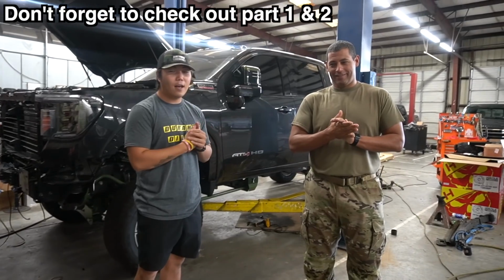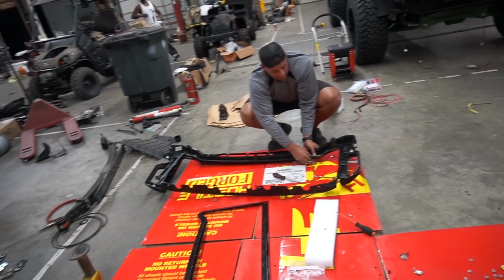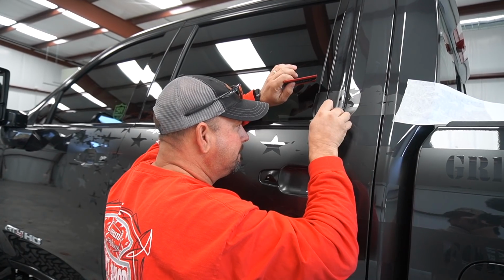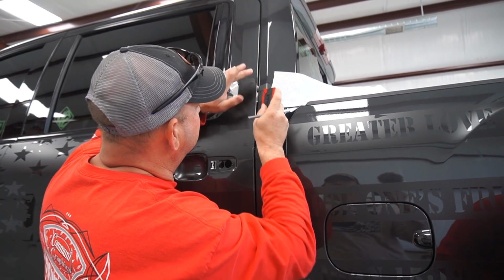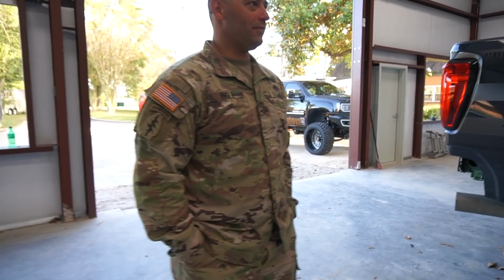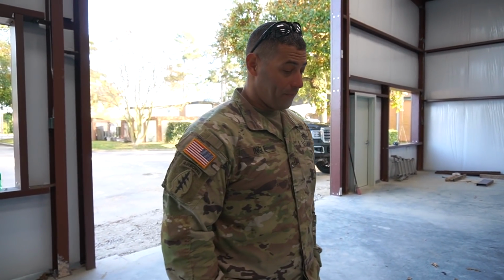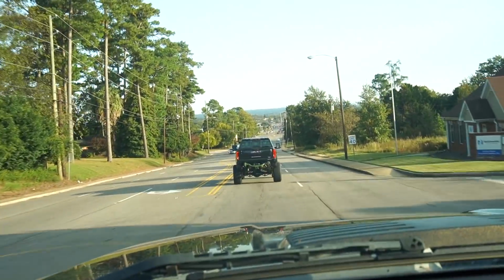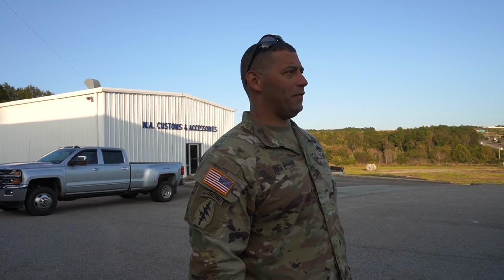[Part 3] EVERY PROUD AMERICAN WILL LOVE THIS WRAP ON THIS 2020 SEMA DURAMAX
Mictuning lights:
4 pc rock lights
8pc rock lights